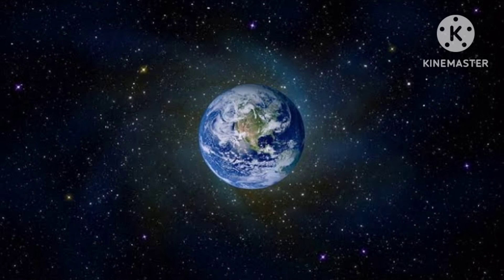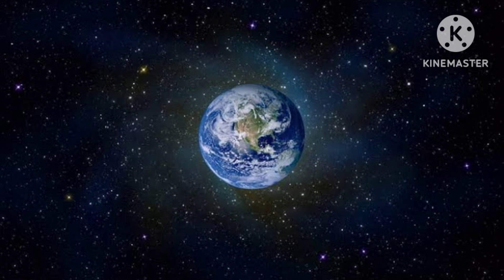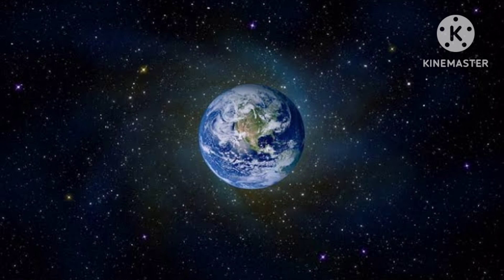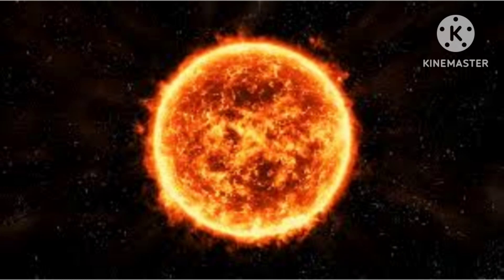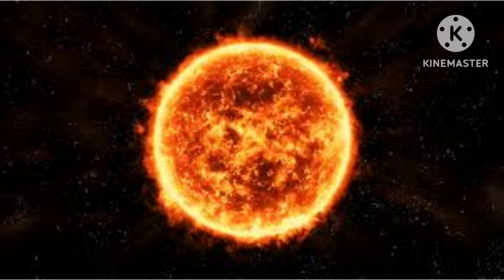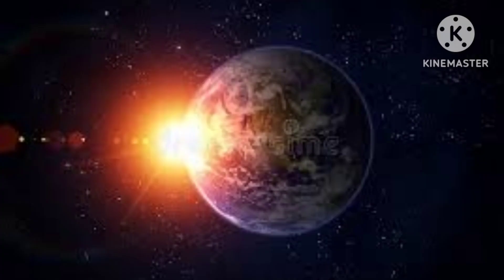Making Sun and planets, rotate around Earth!!!??? 6 M views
Can humans make other planets rotate around Earth?
          Experts are thinking about it for a long time. It will become very nice, if humans can make sun and other planets rotate around Earth.
        The benefits of it is unconditional, it's about controlling other planets and it's resources. Making habitable space in other planets, by arranging them on different planes in space.
           For that the Earth must become similar to Sun. Outside some protective layers of Earth, fusion reaction must happen. High temperature and pressure of the artificial Earth, newly created, must diminish the attractive forces of Sun.        The higher disorders of mass, temperature and pressure has to curve the gravity space time, more than sun.

         For humans to reach this interplanetary civilisations, it will take another 1000 light years. What is your opinion?